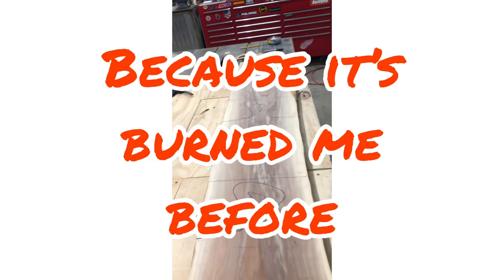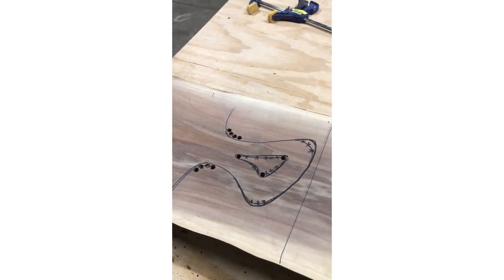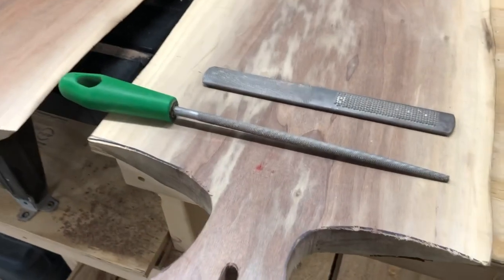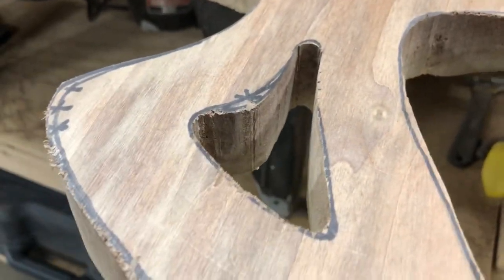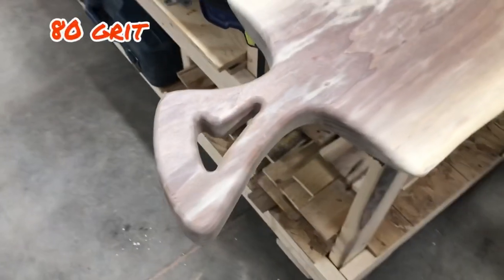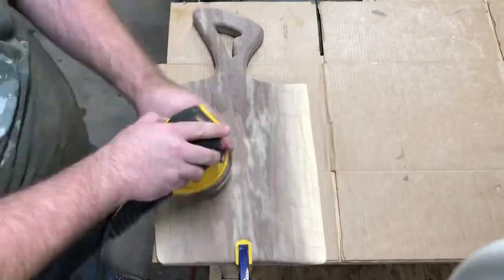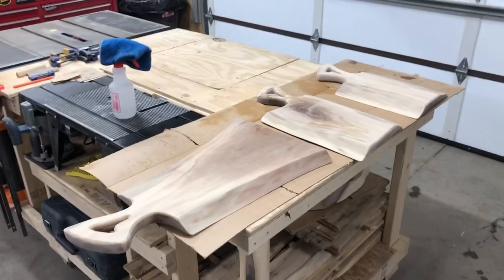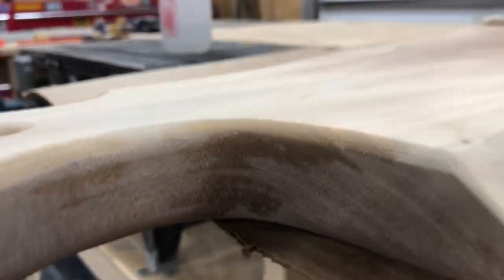HOW TO MAKE A CHARCUTERIE BOARD - For beginners on a budget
This is how I create Charcuterie Boards in my home shop using tools most everyone has access to. I don’t use any major specialty tools or templates, so hopefully if you’ve always wanted to make one this will get you started with what you have. From laying the boards out right through the finishing process this will hopefully provide some insight as well as methods I use as a hobby wood worker with pretty basic tools. There’s a hundred different ways to do these, this is just my way and there’s always room for improvement.

@billyweigandt on IG

I am not paid by any company or for the use of any of their products. Any endorsement is purely accidental and is not meant to represent the product/company in anyway.

- MUSIC CREDIT -
Music from Uppbeat (free for Creators!):